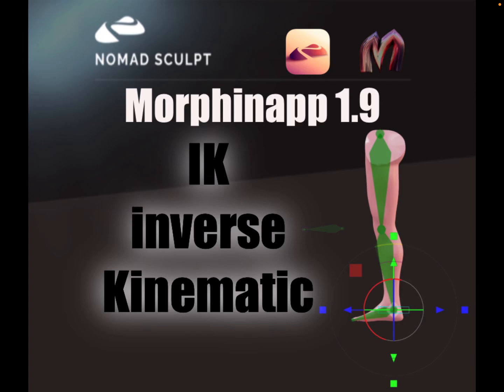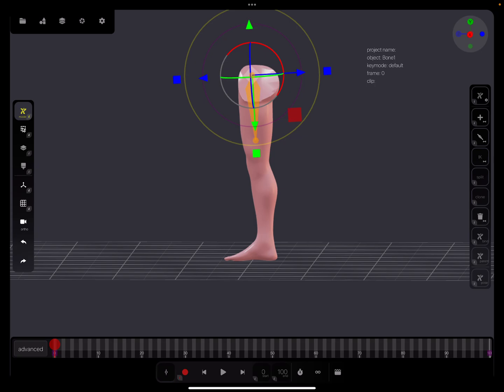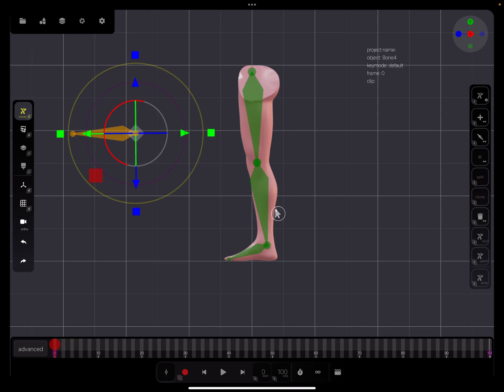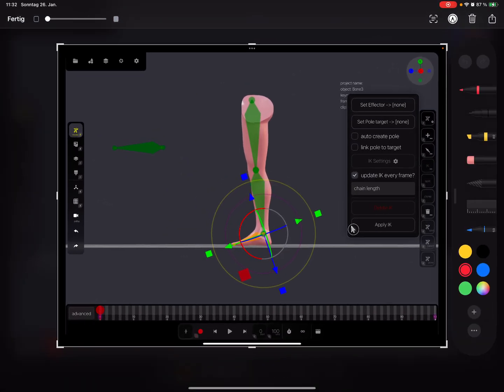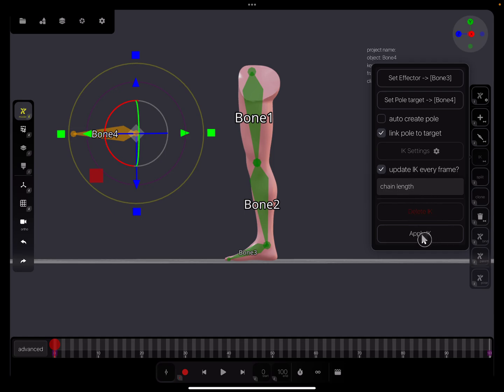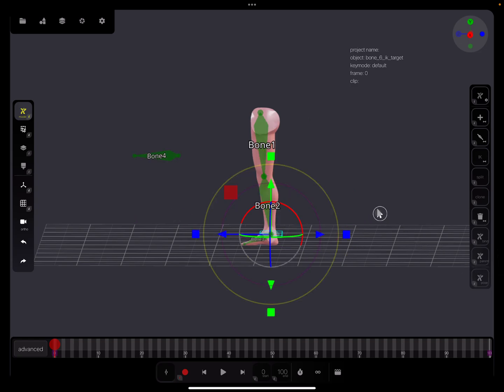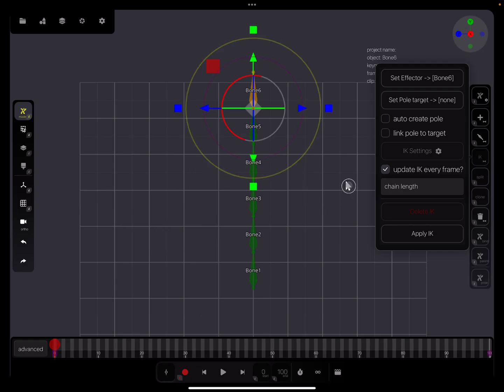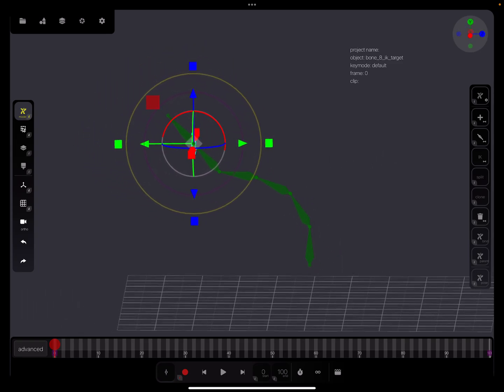Morphinapp - IK - Inverse Kinematic - Rigging (V1.9 -26.1.2025) Tutorial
Morphinapp - Animation

How to : IK - Inverse Kinematics